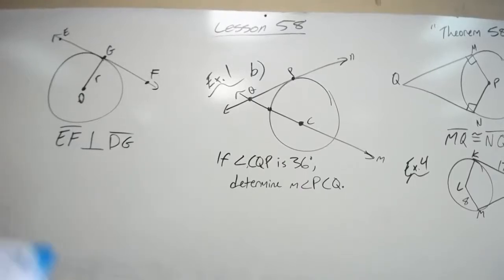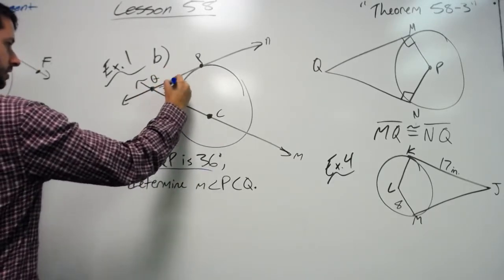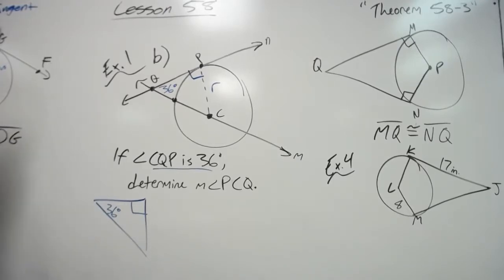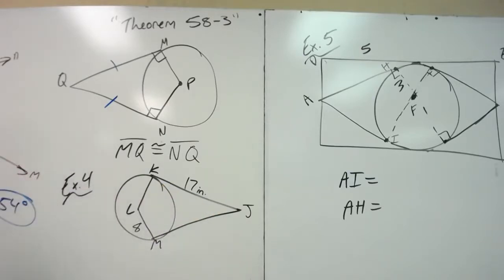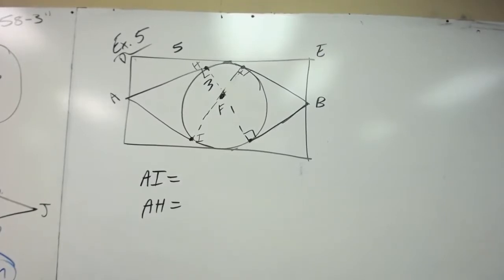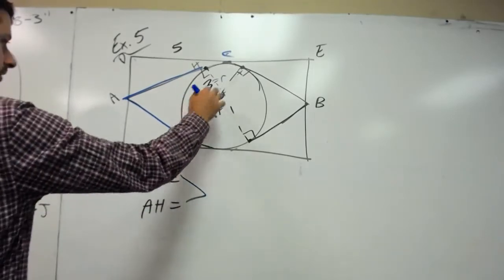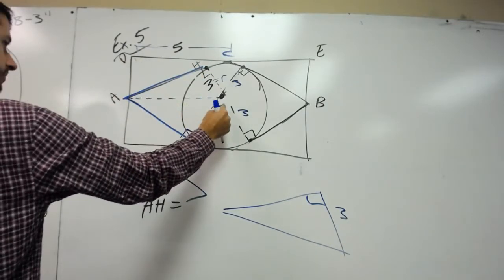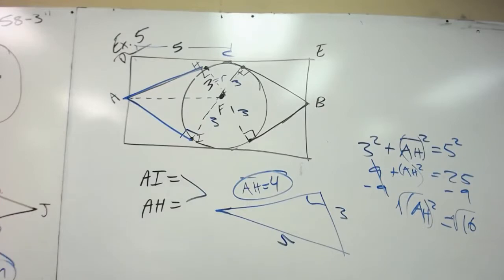Geometry Lesson 58: Tangents & Circles, Part 1